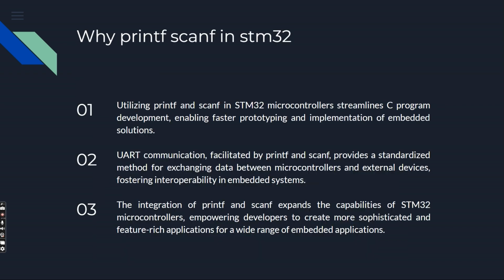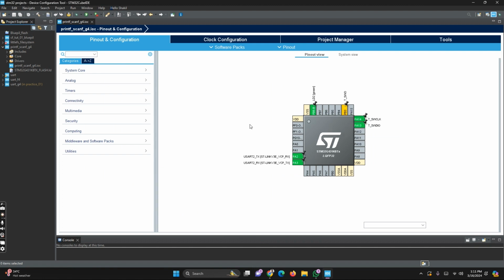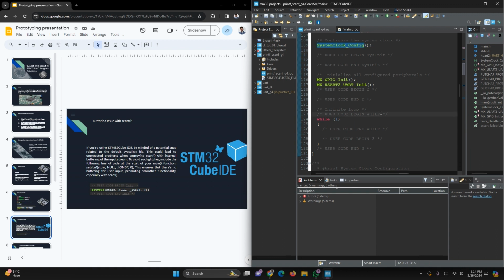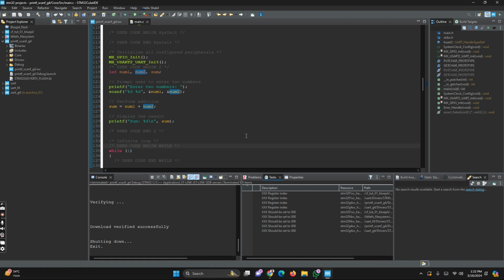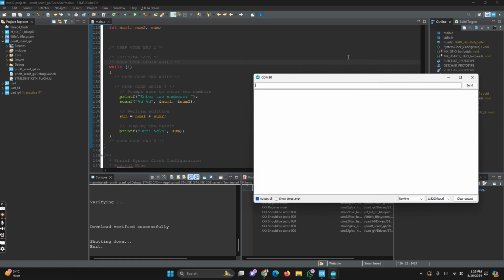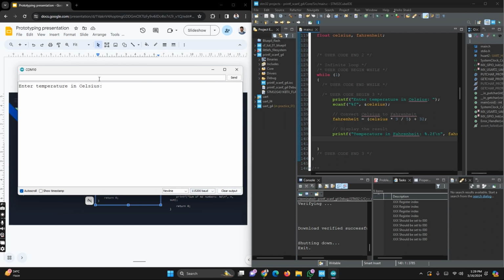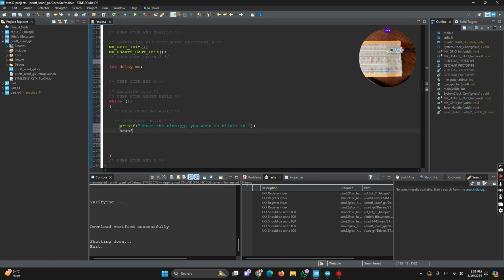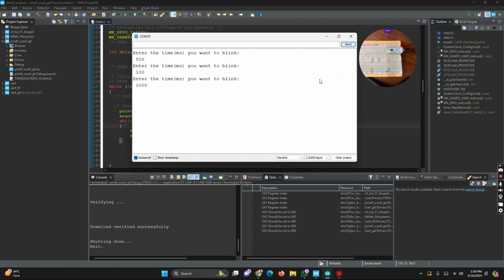Printf and Scanf in STM32: Simplifying Embedded Input & Output with Code Examples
In this project, we dive into the world of input and output handling in STM32 microcontroller development, focusing on the powerful functionalities of printf and scanf. Printf allows us to output formatted data, while scanf enables us to read formatted input, opening up a plethora of possibilities for user interaction and debugging. Through a series of practical examples, we unravel the intricacies of using printf and scanf in STM32 projects.

The objective of this project is to demystify the usage of printf and scanf in STM32 development, equipping developers with the knowledge and skills to leverage these essential functions effectively in their projects. By providing practical examples and insights, we aim to empower STM32 enthusiasts to create interactive, efficient, and reliable embedded applications with ease.

Through this project, developers will gain a deeper understanding of input and output handling in STM32, unlocking the full potential of their microcon